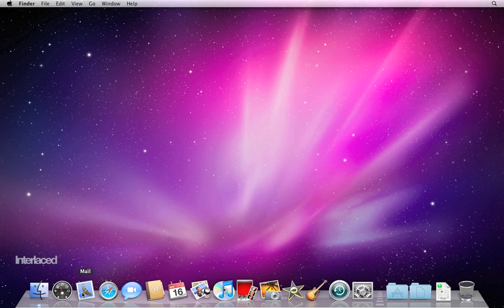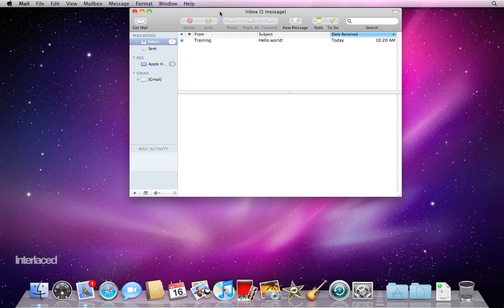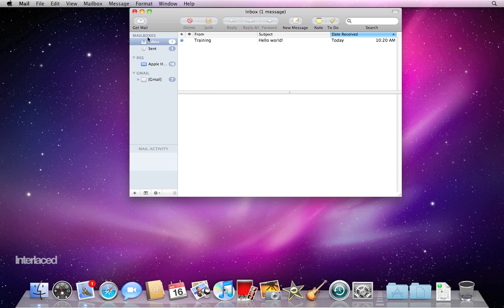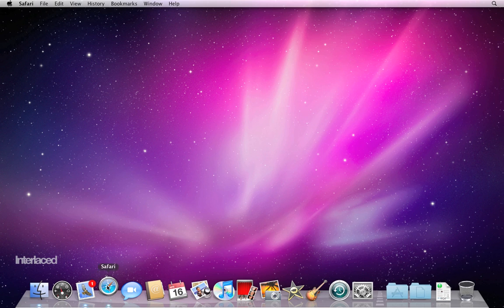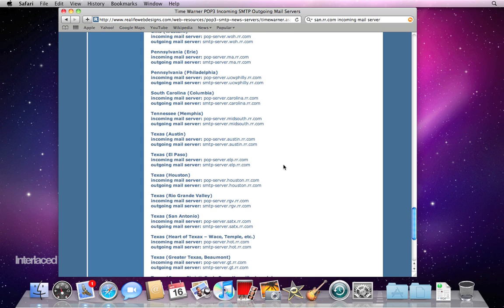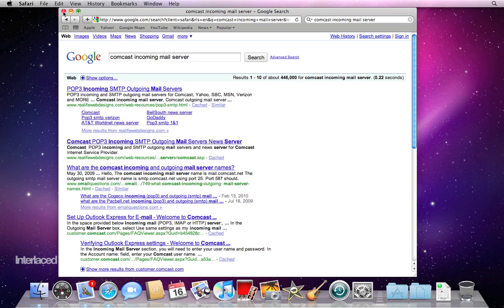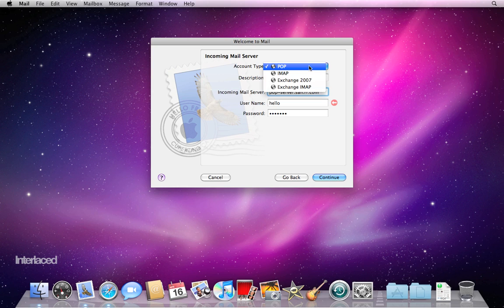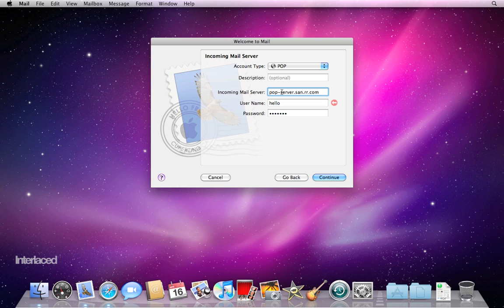Mac OS X Snow Leopard: Setting up Mail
How to set up your email with Apple's Mail email client software, including tips for finding incoming and outgoing server information if it doesn't work automatically.